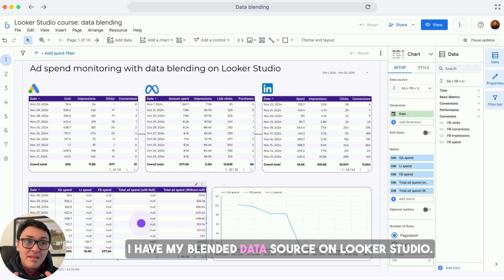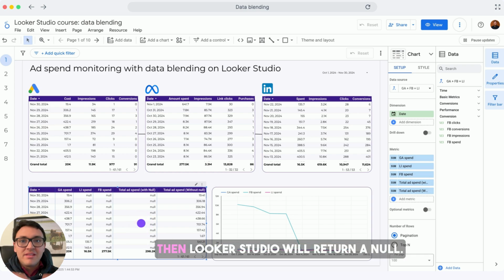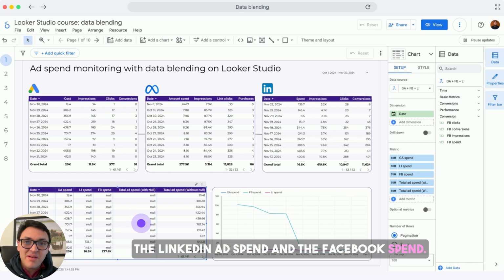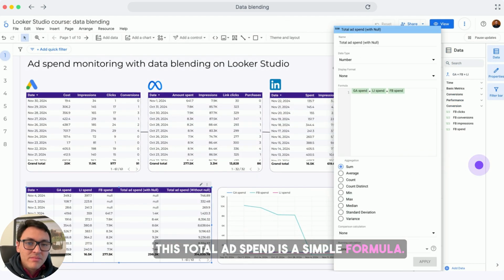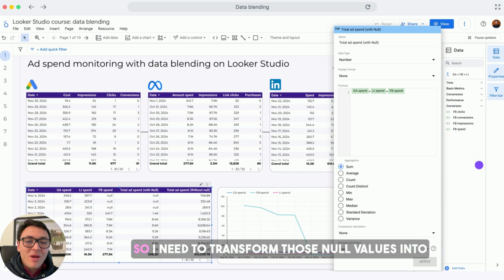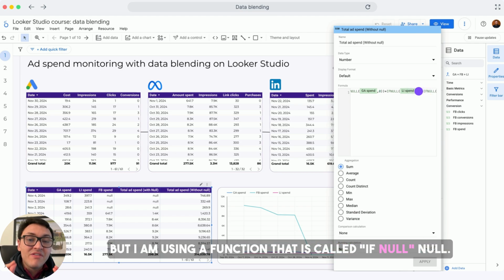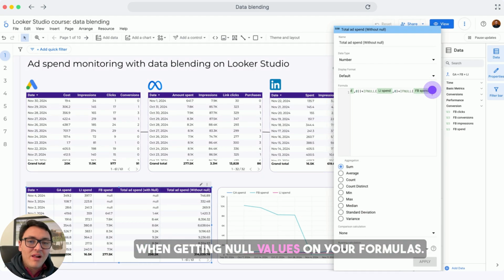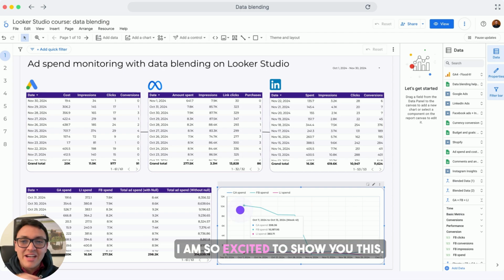How to Fix Null Values in Blended Data on Looker Studio (2025)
Learn how to fix null values in your blended data source on Google Looker Studio. Follow these simple steps to create a combined metric and build charts:

- [00:15] Understand the difference between null values and 0
- [00:31] Bring in dimensions and data sources to identify shared values
- [00:48] Create a combined metric using custom fields
- [01:23] Transform null values into zeros for correct mathematical operations
- [01:56] Use the ""IFNULL"" function to fix null values in your formulas
- [02:31] Build charts to visualize your total ad spend by channel